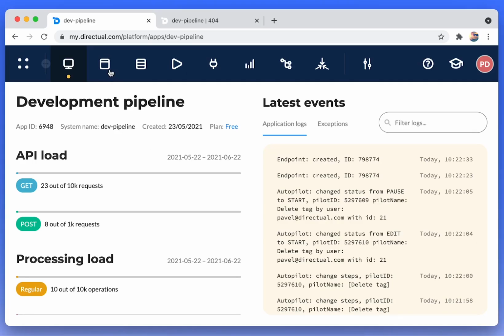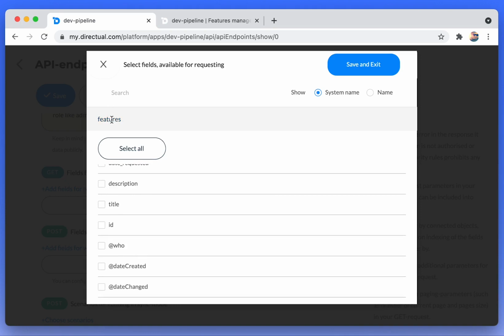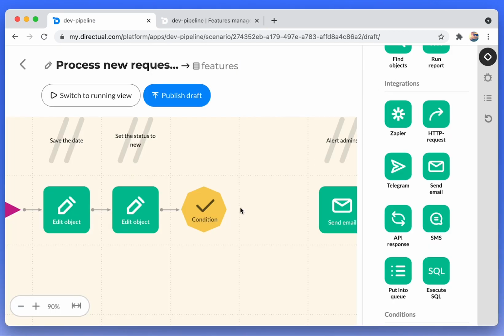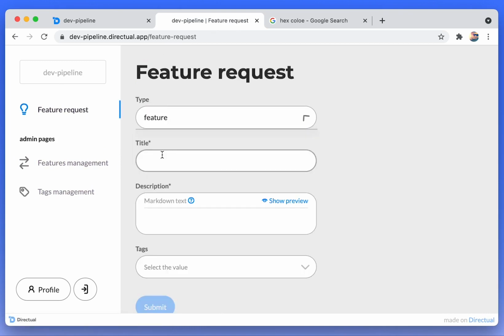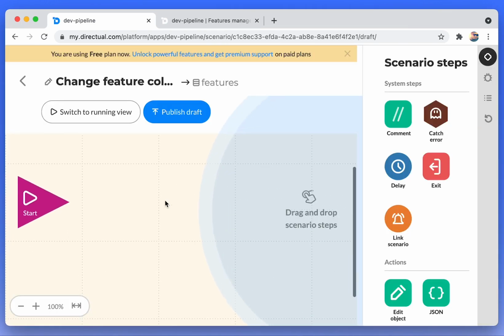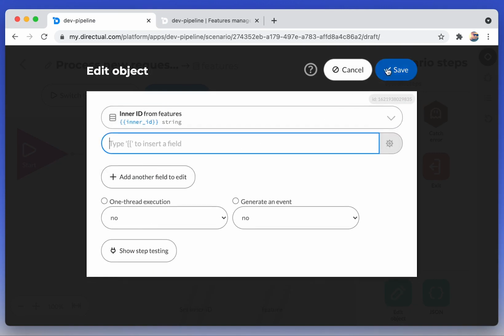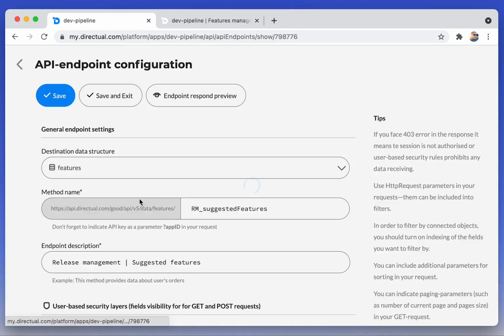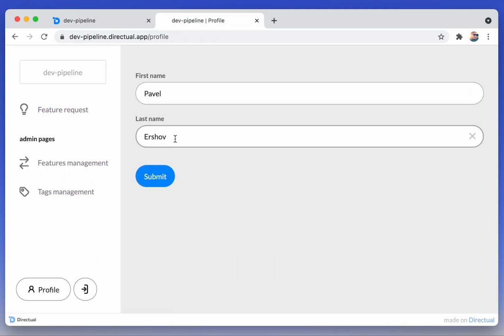Step 2.2 | Public Roadmap – step-by-step live building